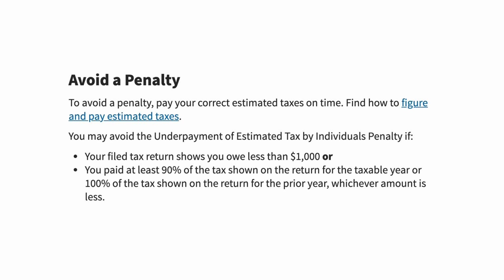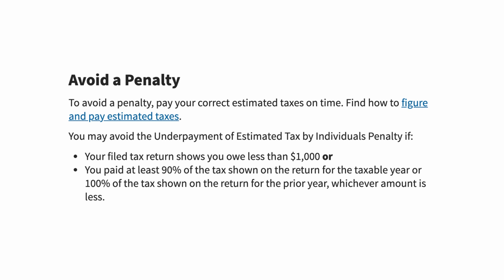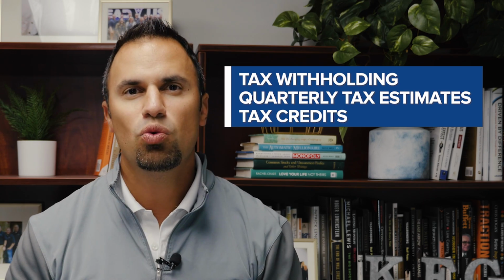Advance Child Tax Credit Causes Tax Penalty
Could the Advanced Child Tax Credit cause you to pay a tax penalty? Yes, I've got two different ways coming up.

Be sure to stay up to date by following us!

This information is for general financial education and is not intended to provide specific investment advice or recommendations. All investing and investment strategies involve risk including the potential loss of principal. Asset allocation & diversification do not ensure a profit or prevent a loss in a declining market. Past performance is not a guarantee of future results.